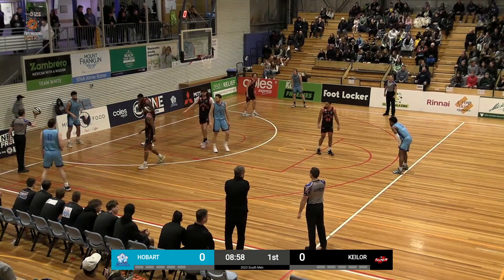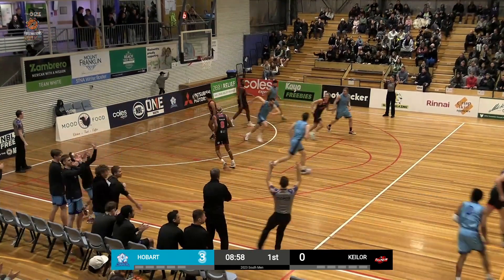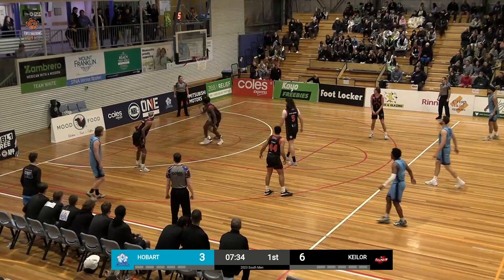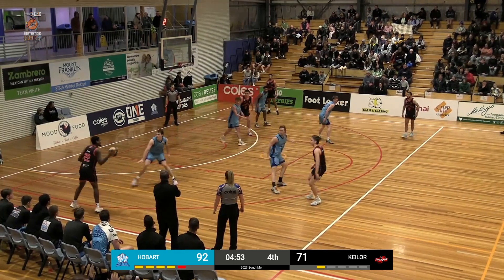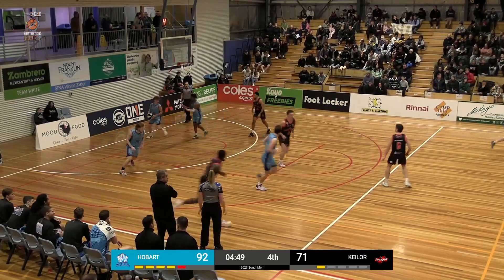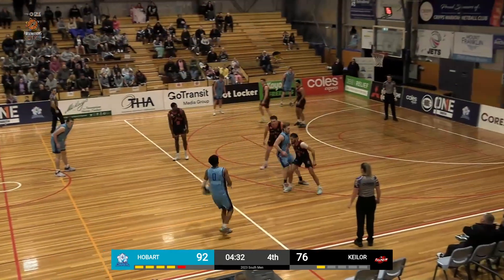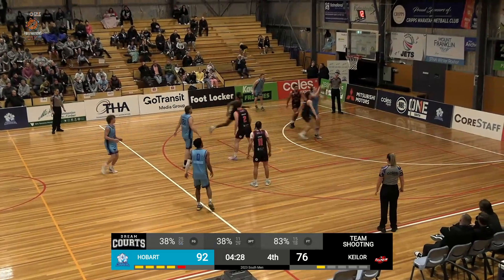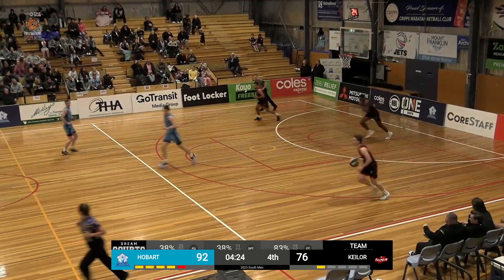NBL1 Men | Hobart vs. Keilor - Game Highlights